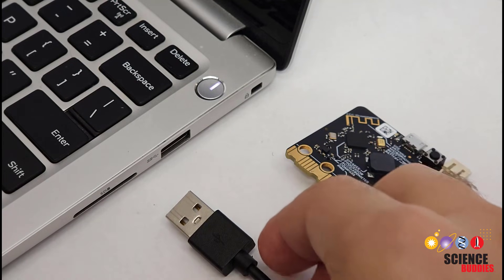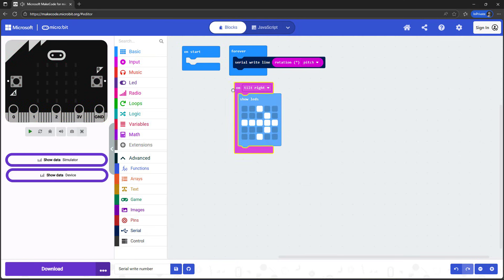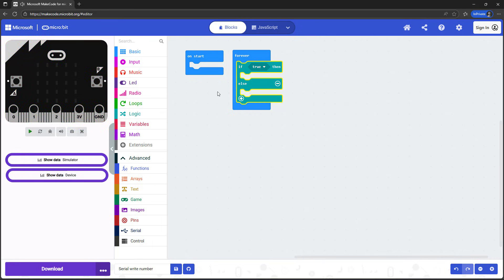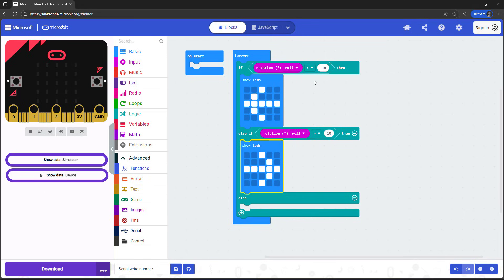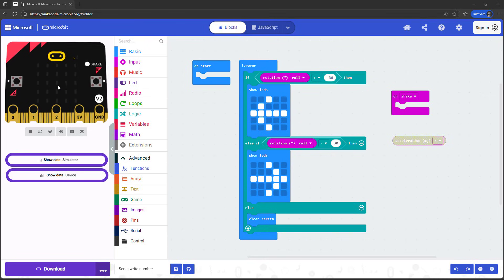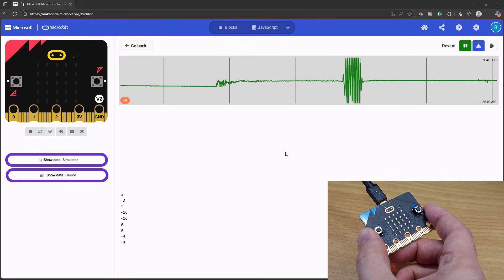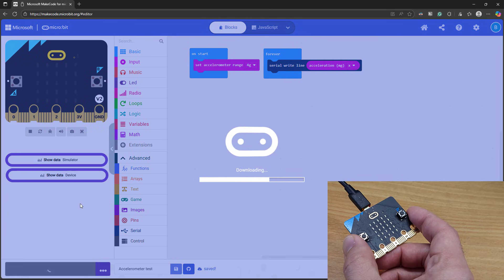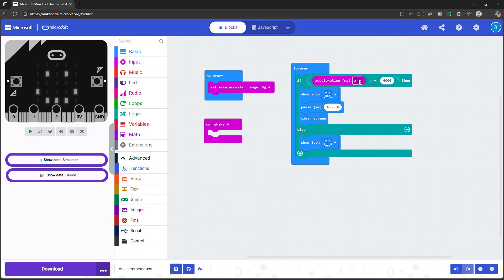How to use accelerometer with micro:bit | Tutorial #5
Learn how to use the accelerometer to detect rotation (pitch and roll) and acceleration with micro:bit and Microsoft MakeCode. Watch the rest of our micro:bit tutorial videos

0:00 introduction
0:21 motion event blocks
1:27 rotation (pitch)
2:23 serial monitor
3:02 rotation (roll)
3:54 if/else statements with rotation
7:59 xyz acceleration
12:14 accelerometer range
13:30 if/else statements with acceleration
15:07 learn more

Science Buddies also hosts a library of instructions for over 1,500 other hands-on science projects, lesson plans, and fun activities for K-12 parents, students, and teachers! to learn more.